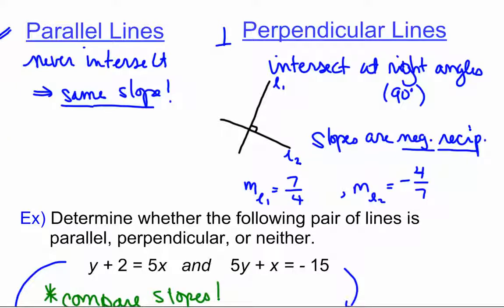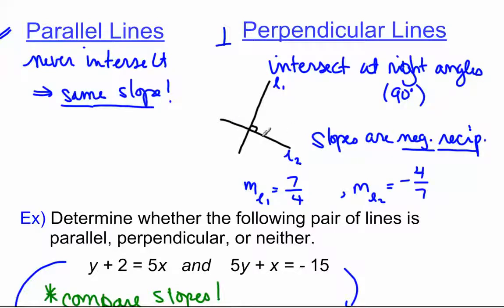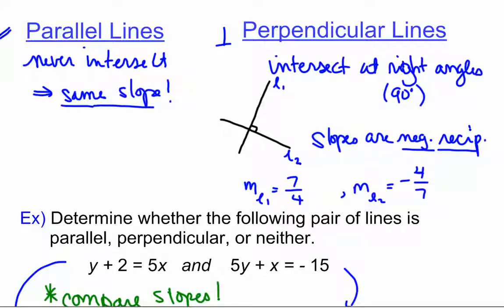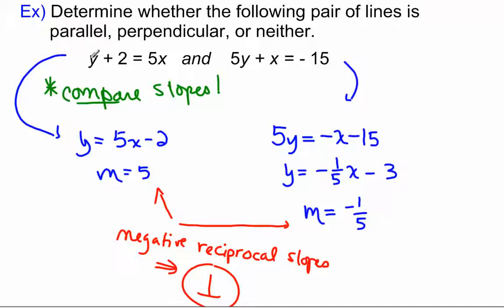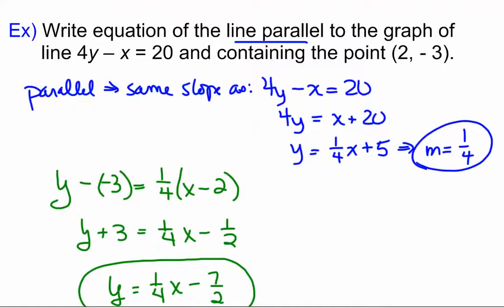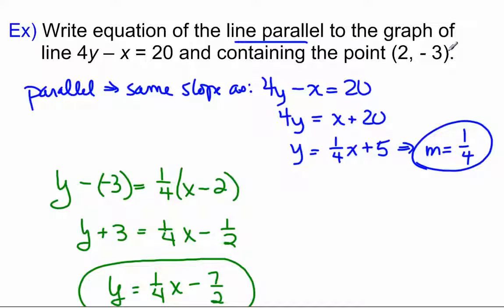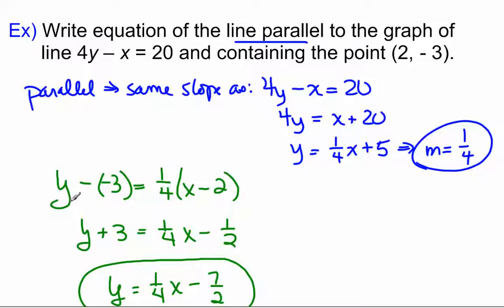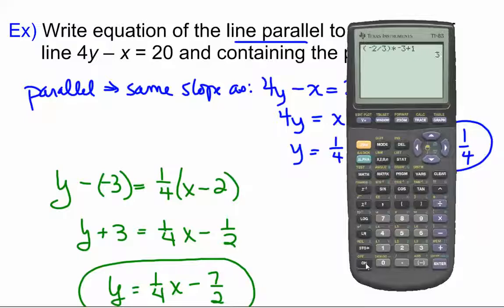1 4b Parallel and Perpendicular Lines